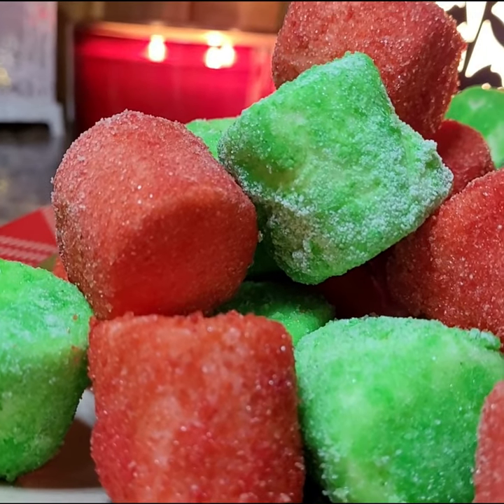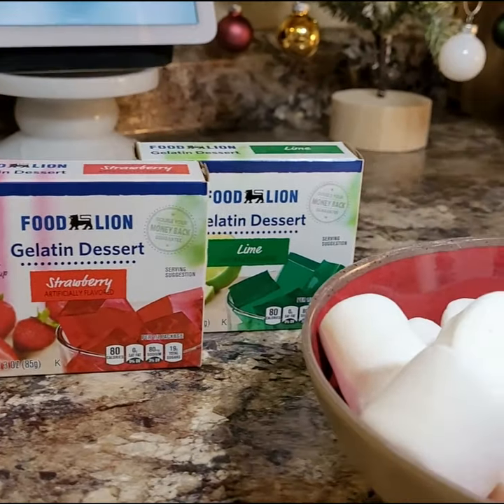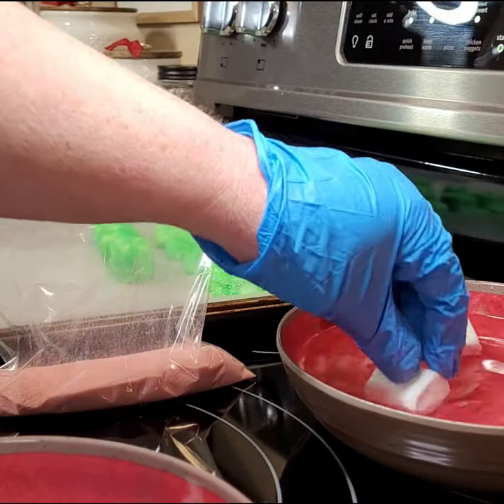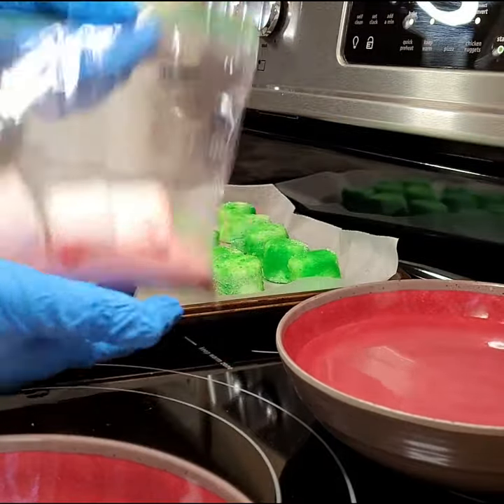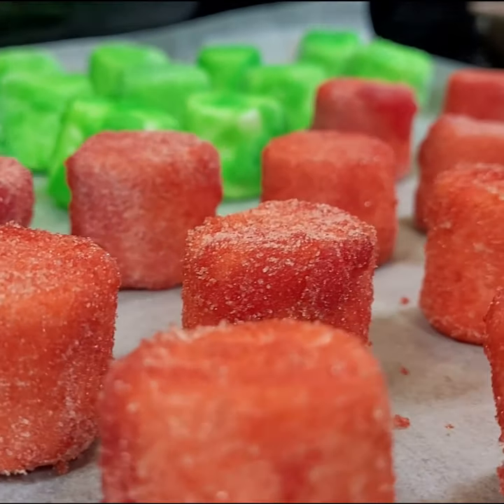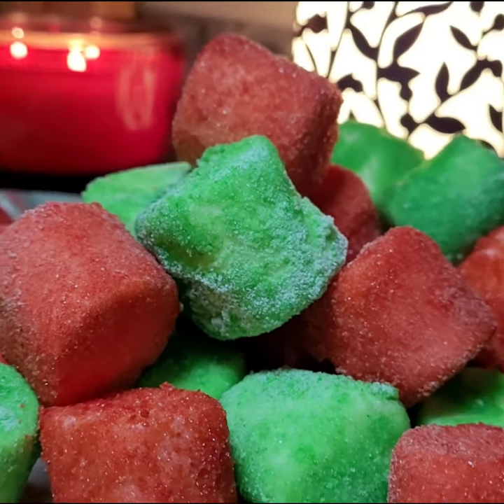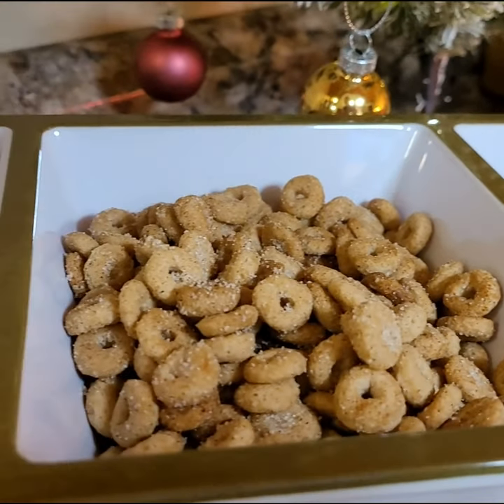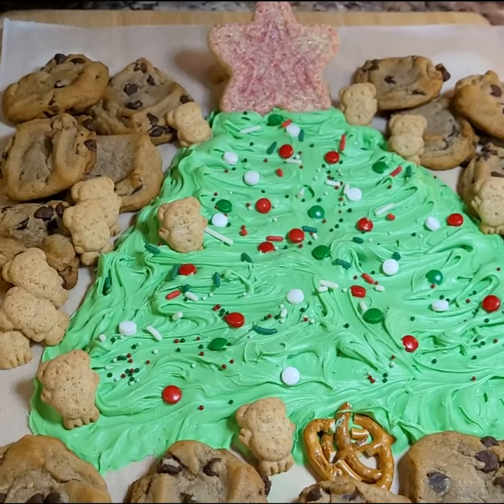These Delicious, Beautiful, Easy, and CHEAP Jell-O Crusted Marshmallows Will Blow Your Mind!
If you are looking for a yummy, quick and easy fun treat that won’t break the bank this $2 treat hits the nail on the head! All you need is a couple boxes of jello and some marshmallows. First, empty each of your packs of jello into a separate ziplock bag. Dip your marshmallows in some warm water. Place 2-3 marshmallows at a time in your baggie, zip it up and gently toss them around until they’re coated. I did wear gloves because jello powder is bad to stain your hands. Place them on a wax paper lined pan for a couple hours to dry completely. These are so pretty, they glisten from the dried jello and taste alot like a Peep! The perfect treat to make with kids, and you can customize the colors to match any party or shower’s theme! They look so impressive no one has to know how easy they were to make!

If you’re looking for something I use, including Auntie Nono’s, you’ll probably find it here: